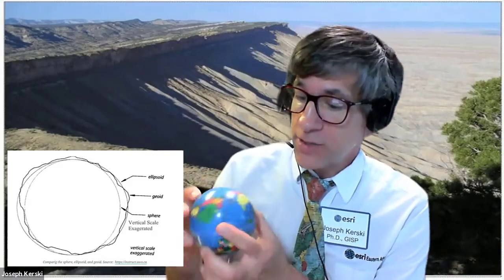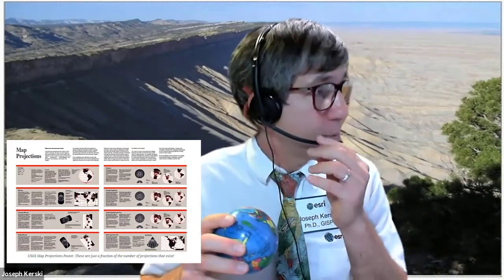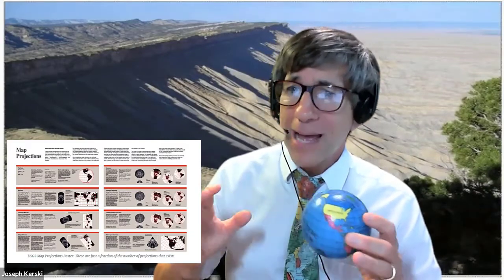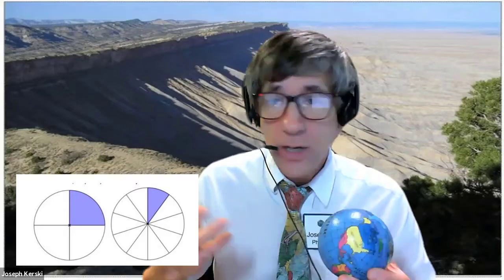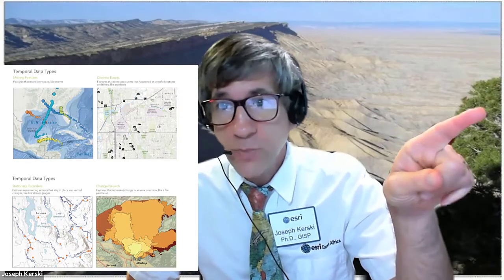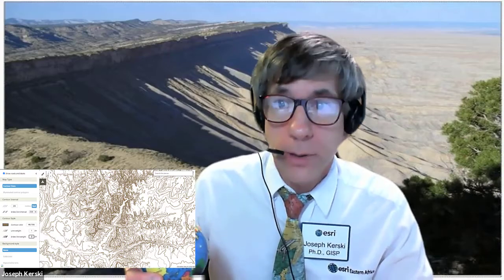Cartographic Design Course: Week 3: Space, Place, and Time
Cartographic Design Course:  Week 3:  Space, Place, and Time:  Description of readings, videos, and hands-on activities.